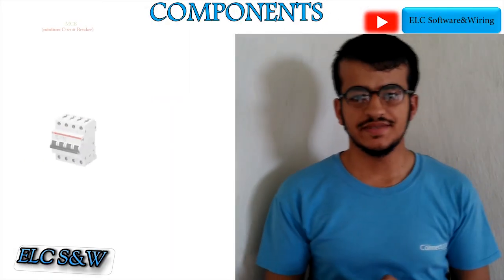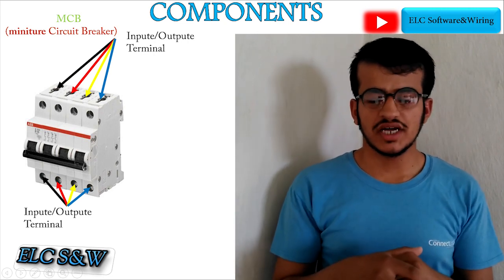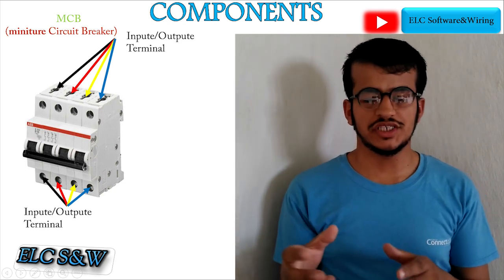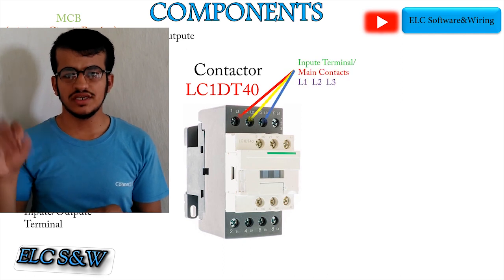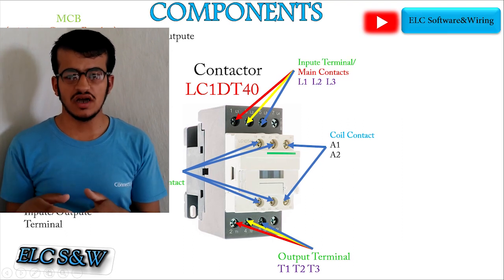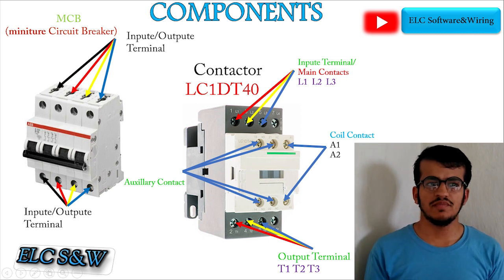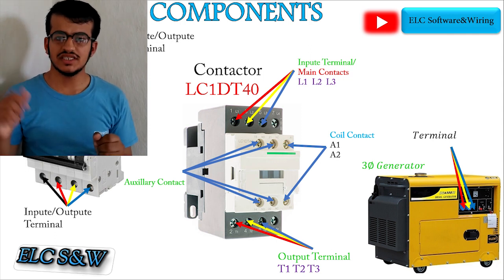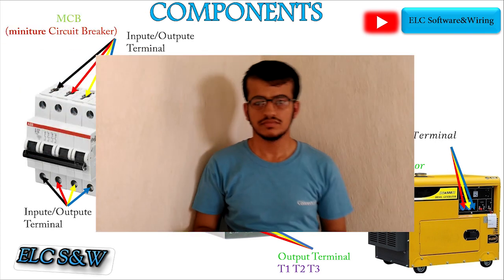Three Phase Automatic Changeover Switch System/Wiring Diagram.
Hello everyone!
In this video I want to explain How to connection Automatic Changeover Switch System.
Automatic Changeover is an electrical Switch.
That switch a load between to source.
Automatic changeover transfer to generator load automatically after the absent of all three phases of mains and when the generator is started.
If any of the phase from mains side returns the generator goes on no load condition and  load is automatically transferred to main section .
Explain Components:
1) MCB(Miniature Circuit Breaker)
MCB are Electrical mechanical Devices.
Which are used to protect an electrical circuit an over current .
It can be closed without any hand-operated  restoration.
MCB is used as an Option to the Switch in most of the circuit.
2) Contactor Type (LC1DT40)
Basically, a contactor is an electrical Switch device.
It is used for switching an electrical circuit on and off.
It is a special  type of relay, it has inpute,output terminal, coil contact, and axillary contact.
3) Three phase Generator
Used for in electricity generation a generator is a device.
That convert motive power (mechanical energy) into electrical power for for use in an external circuit.

Changeover automatic Changeover Change over Changeover Switch Changeover System.